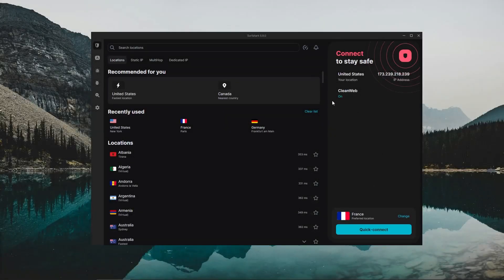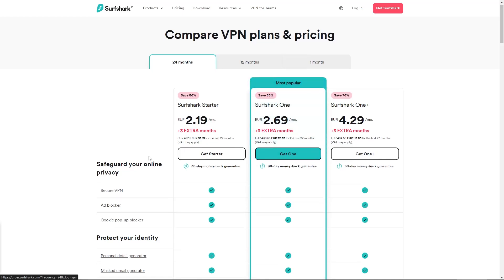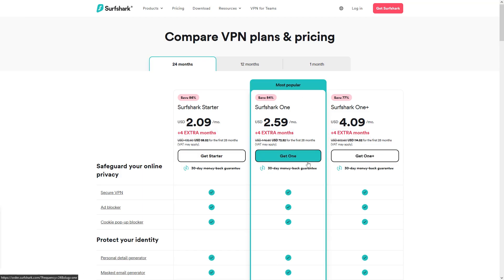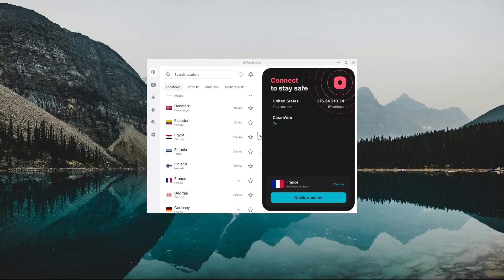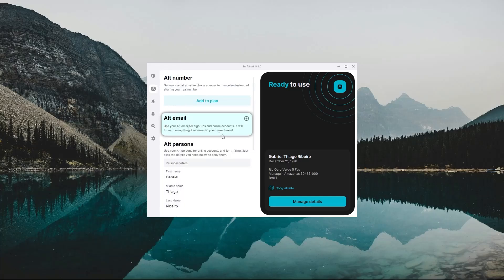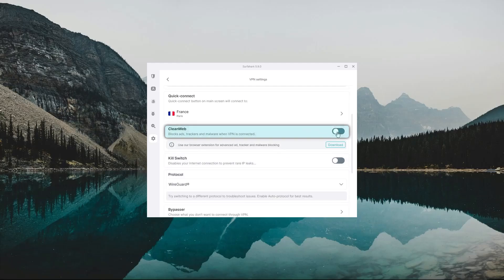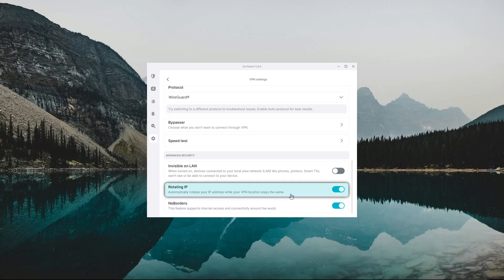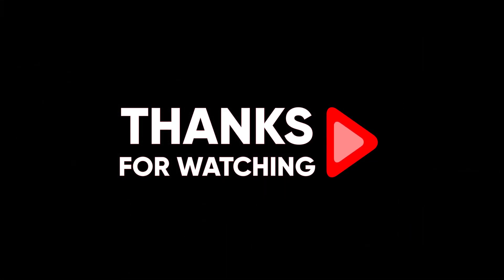How to Use Surfshark on Mac: Easy Surfshark Tutorial for Mac Users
🌐How to Use Surfshark on a Mac - Surfshark Tutorial for Mac Users🌐

Welcome back, everyone! Today's tutorial focuses on navigating Surfshark, an affordable and beginner-friendly VPN. Installing Surfshark on Windows is a breeze, and the exclusive channel discount in the description makes it even more appealing. Notably, Surfshark stands out by allowing unlimited device connections with a single account, setting it apart from competitors.

Navigating Surfshark's Interface and Connection

Understanding Surfshark's interface is key to maximizing its potential. The quick connect feature streamlines the VPN connection process, while the extensive list of 100 countries and over 3200 servers provides flexibility for those desiring specific connections. The tutorial covers WireGuard, Surfshark's VPN leak checker, and offers guidance on using specific servers for streaming and torrenting.

Beyond the basics, Surfshark offers a plethora of advanced features. The tutorial delves into multi-hop servers, static and dedicated IP options, CleanWeb for ad-blocking, a kill switch, and other security features. Surfshark One, a paid add-on, integrates antivirus protection seamlessly. The conclusion highlights Surfshark's user-friendly design, affordability, and suitability for beginners, making it an ideal choice for a secure online journey.

Hope you enjoyed my How to Use Surfshark on Mac: Easy Surfshark Tutorial for Mac Users Video.